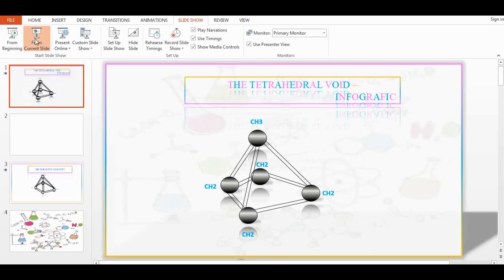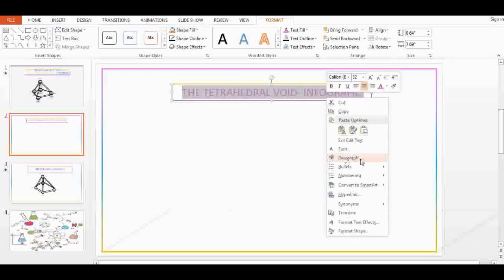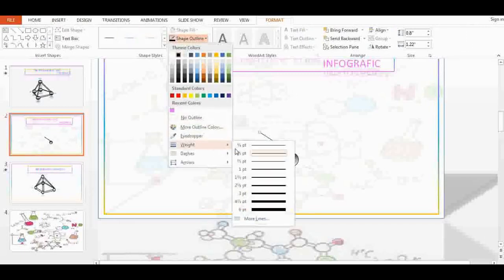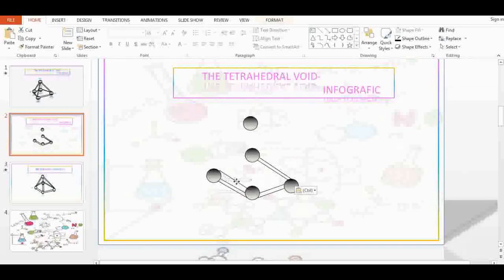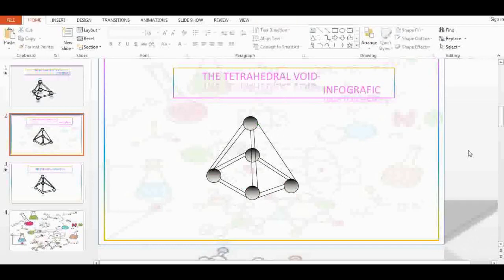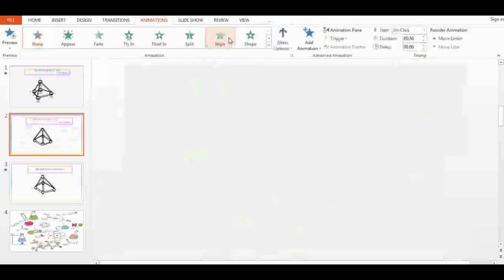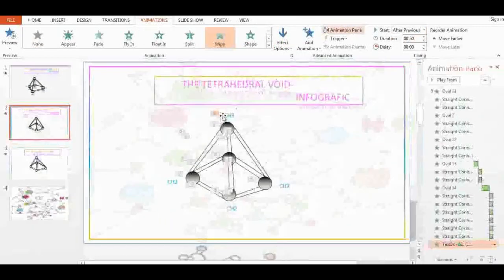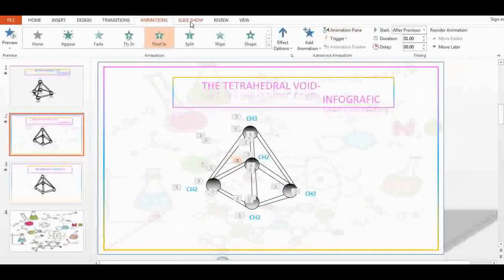The Tetrahedral void -Infografic tutorial |power point |chemistry animation in power point.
The Tetrahedral void animation in power point is attractive and creative animation to show case the presentation very neatly and in a very fascinating way ,so this is a chemistry animation very the concept is taken from the solid state and the organic chemistry ,so this is a mixture of both concepts .its very simple to do as told in the tutorial above and also this is the very first tutorial on our channel hope you like these animations and also more chemistry animations on the way.This animation can indulge the people so as to interact into your presentation.this animations have very 3 d effect ,this animation have been made in such a way that it looks as 3d animation and also when see with one eye closed you can see the figure as 3d animation.This animations have the extra effect to this chemistry so as we can do anything as on the physics have the same capacity, we can do any thing in power point just we need to focus on the concept.This is the first chemistry animation and also the first tutorial.